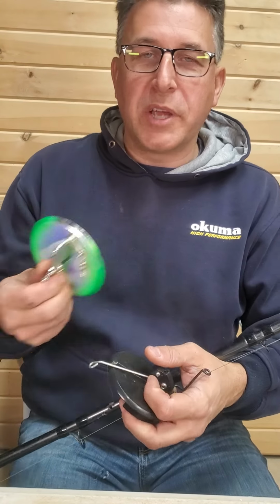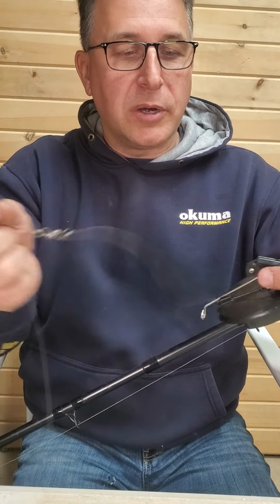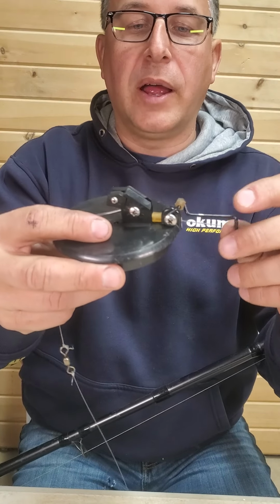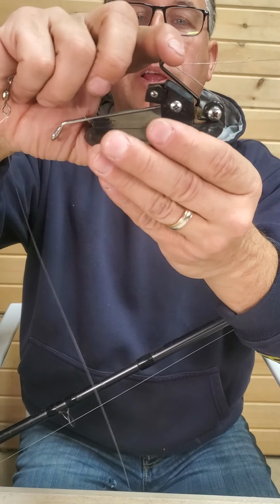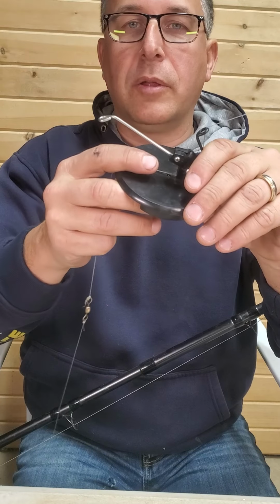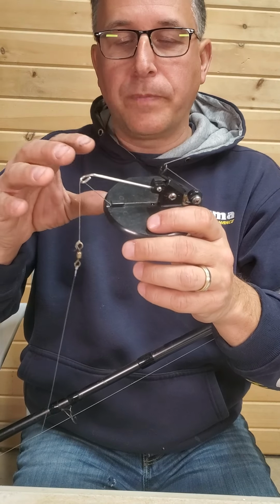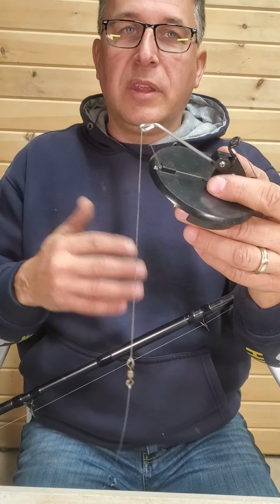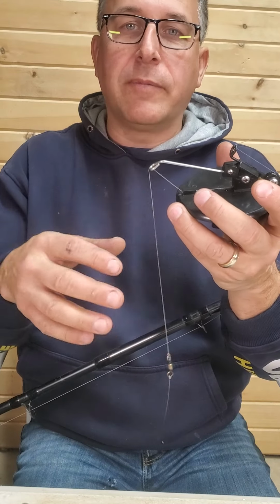Slide Divers Explained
A little discussion on how to effectively use Slide Divers